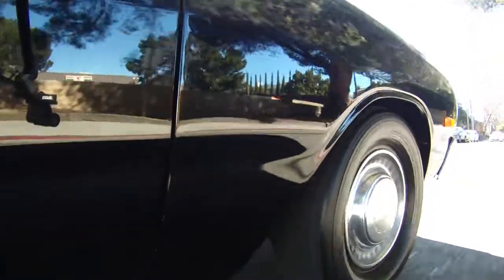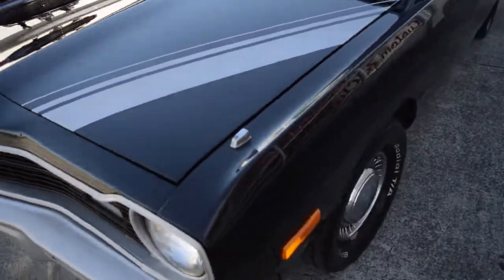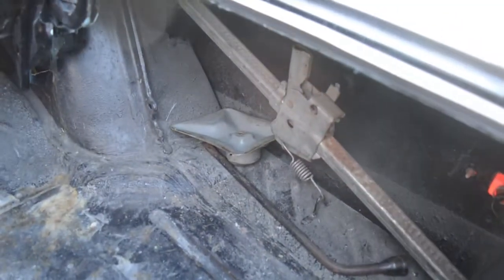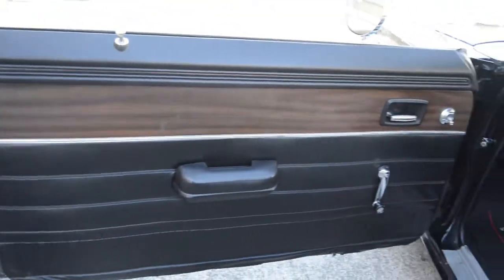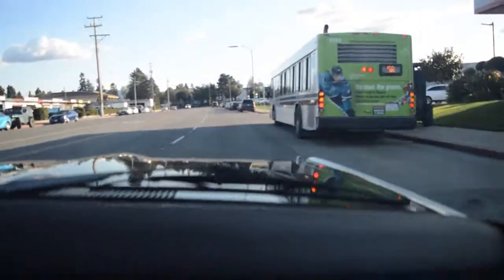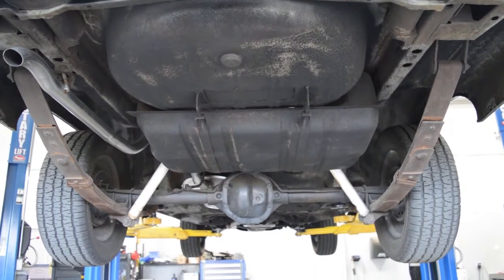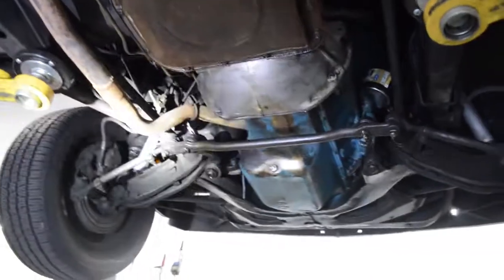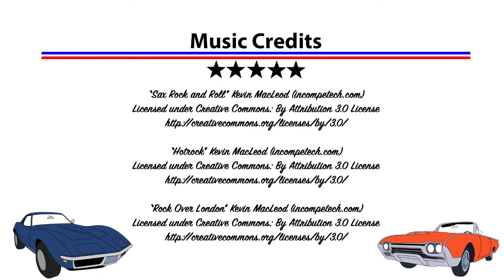1974 Dodge Dart AM4170 For Sale At American Motors Custom & Classics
Beautiful black on black 1974 Dodge Dart 2 door hardtop with factory AC (working and charged) and sunroof ! This super rare Mopar is priced to sell. Vehicle starts and runs great, shift smooth and the slant 6 performs as expected. This vehicle is now show quality but driver plus would be a good description. Sunroof and AC are both functional and add some cool factor to this beautiful car. Vehicle is free of visible rust, interior is free of big tears on the seats or the dash, all in great working order. This is your chance to get a beautiful Mopar and a rare optioned on at a fantastic price.